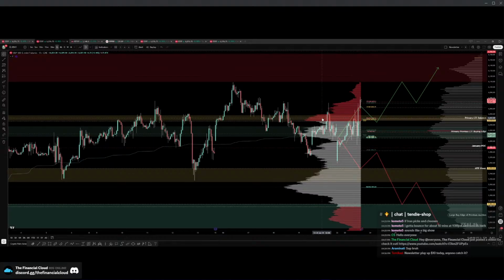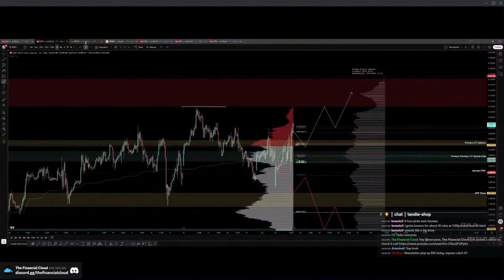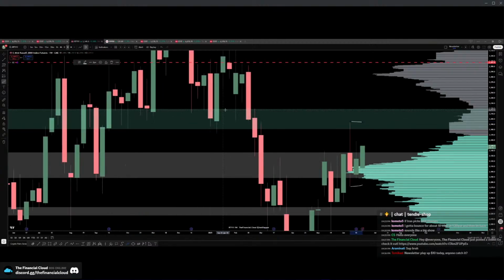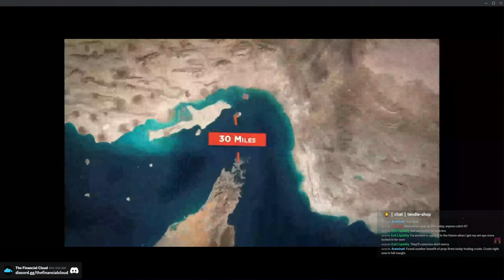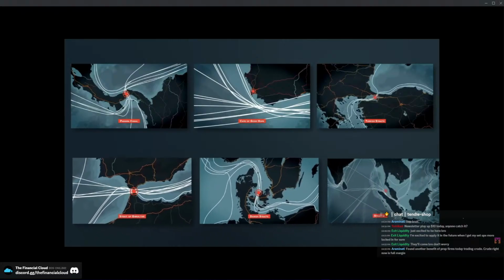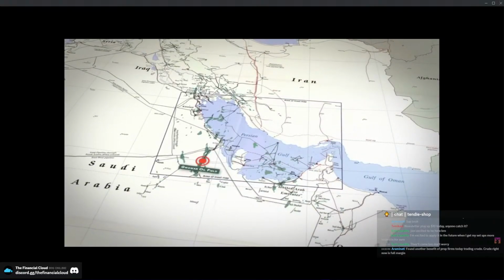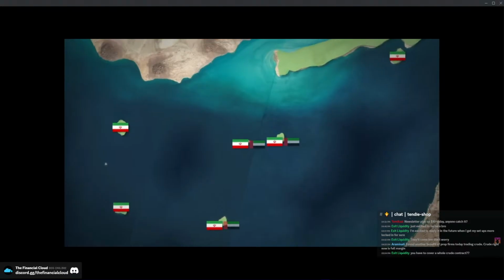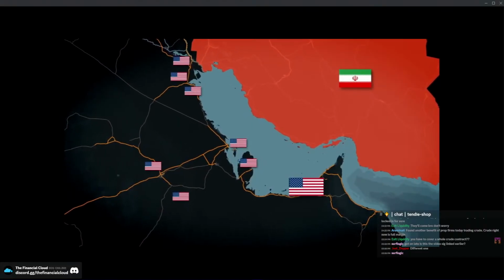🔴LIVE: MONDAY AFTERMARKET CLASS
The information contained on this website and any subsequent reports or articles are based on analysis of qualitative, statistical, and financial data and should not be interpreted as recommendations based on a complete investment evaluation. The information is based on sources that The Financial Cloud believes to be reliable, but no representation, express or implied, is made with respect to the accuracy, completeness, reliability, or timeliness. The information is subject to change without notice, and The Financial Cloud does not accept responsibility to update it.

Testimonials, profits, and reviews are individual experiences and personal opinions of those who have purchased education and training. Individual results will vary, and testimonials, profits and/or reviews may not be typical.